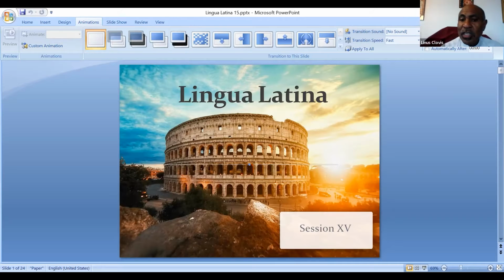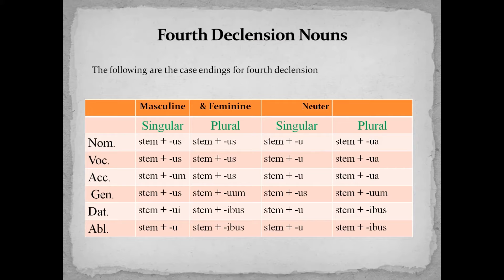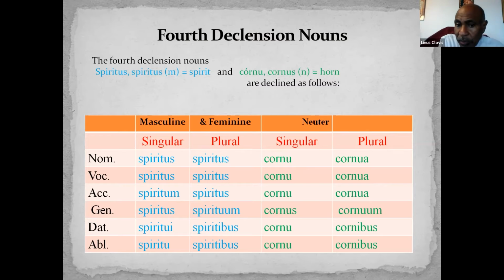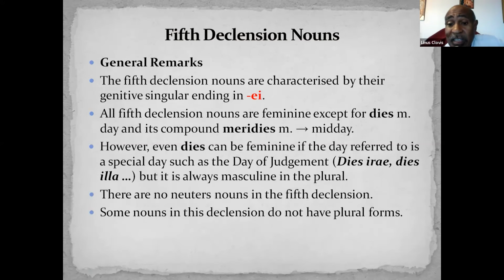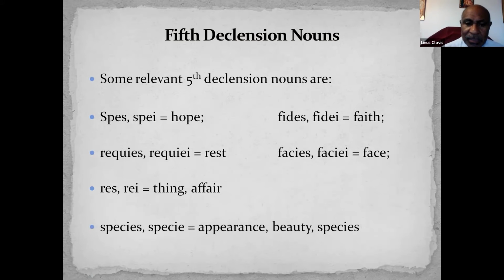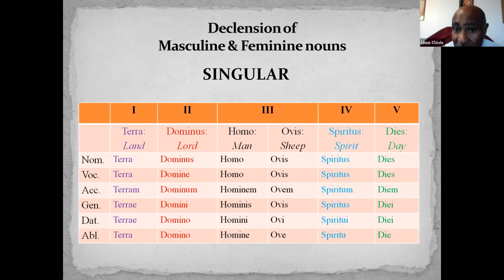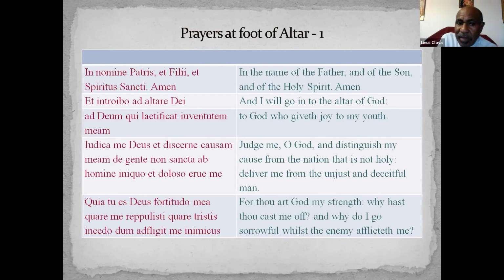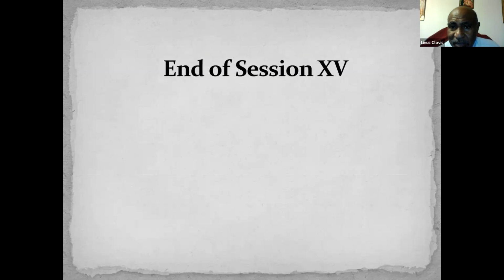Learn Latin Part 15 with Fr Linus Clovis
Fr Linus Clovis has produced this series of videos to assist interested students to learn Latin in the context of the Divine Liturgy.   This is an effective way to learn Latin not only because you are able to apply it to the Traditional Mass during attendance (or even online)  but because of the process that Fr Linus unpacks this language in an accessible and comprehensive way for both beginners and experts.